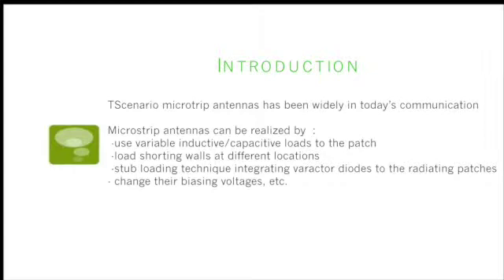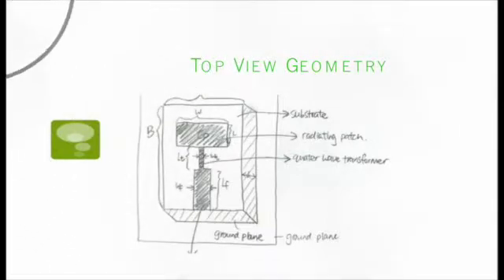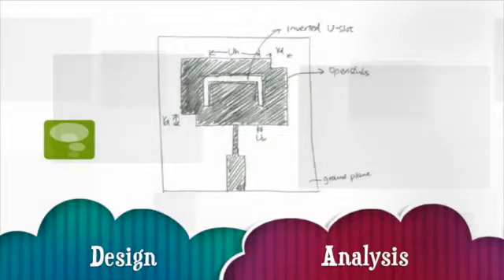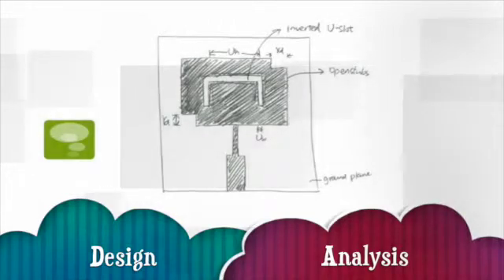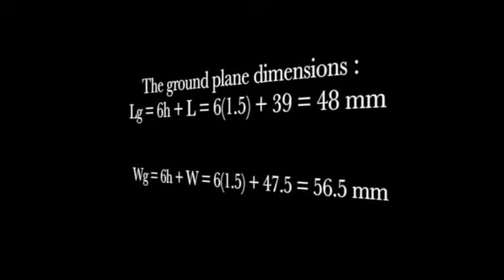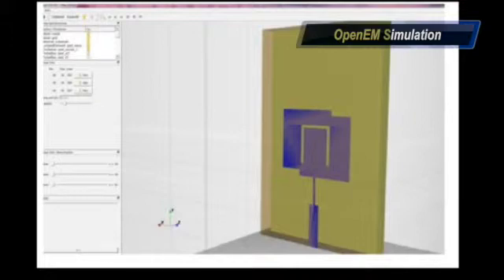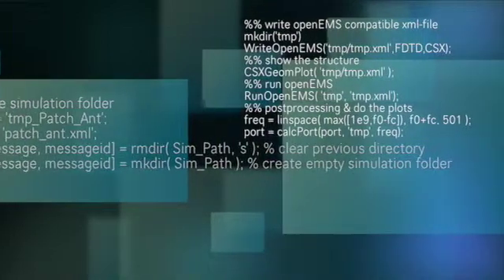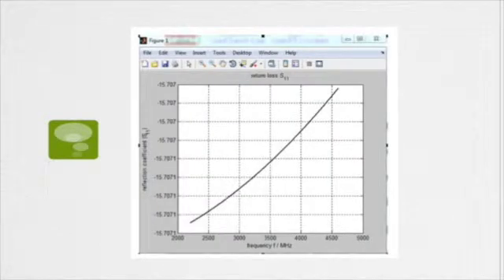rectangular microstrip antenna - matlab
此视频有关fh video